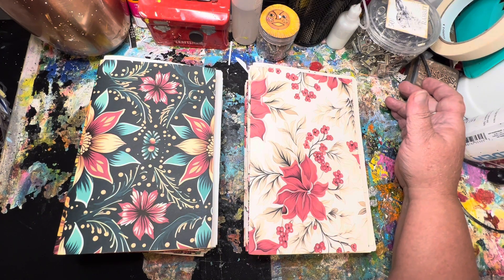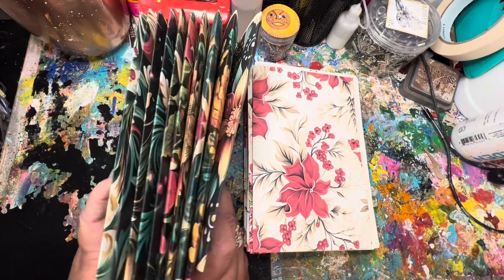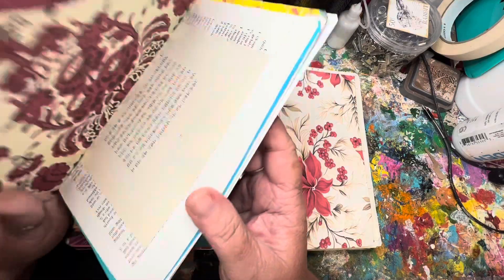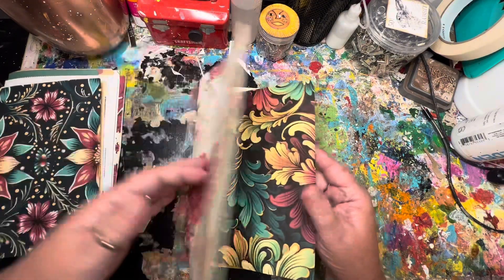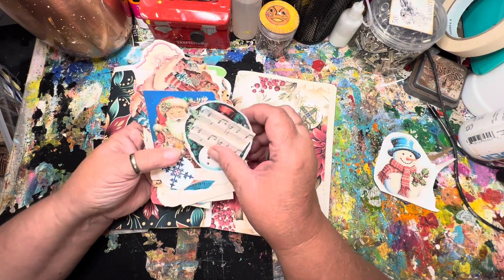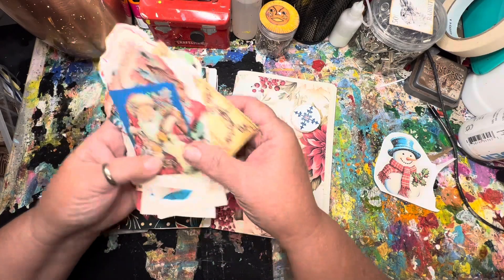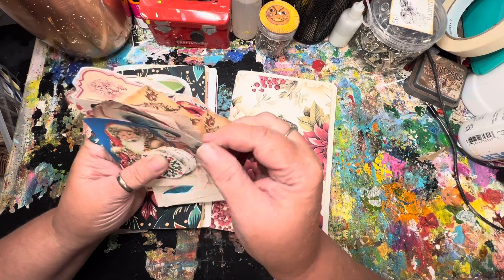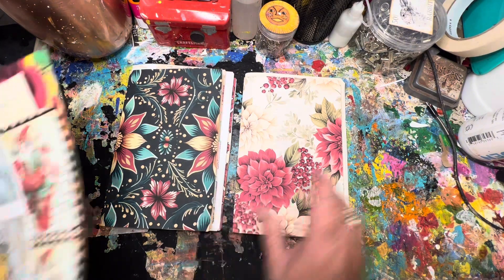(107) Christmas Journals mass make. Signatures, tags and fussy cutting.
The Florentine papers used in the signatures are from the Fairfax and York Etsy Shop